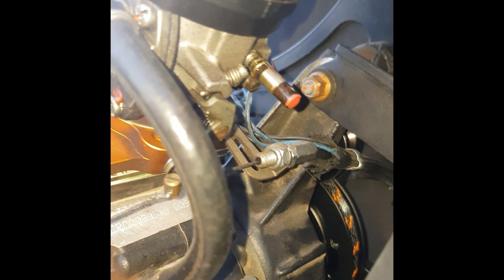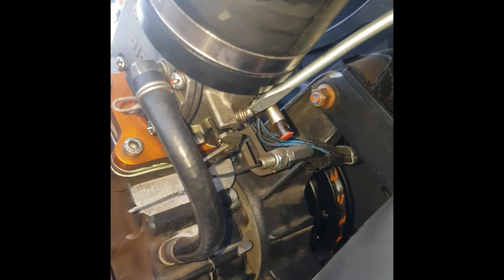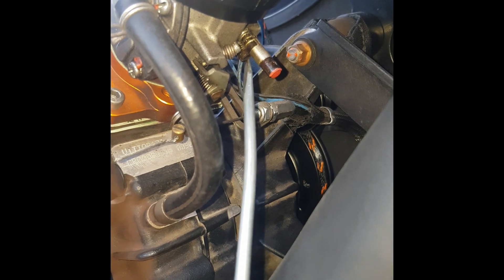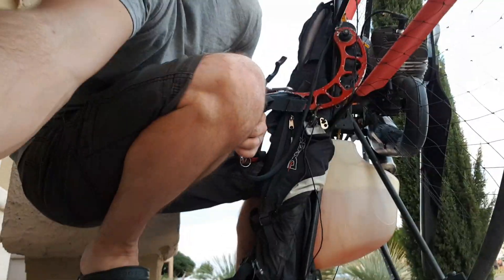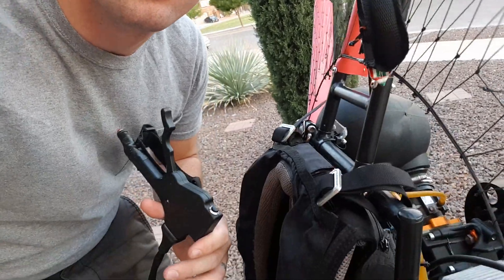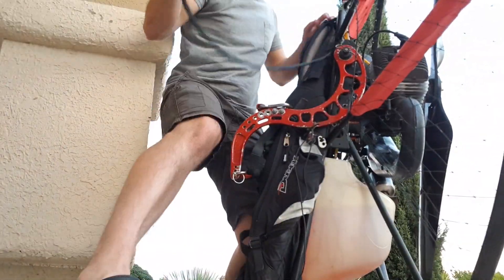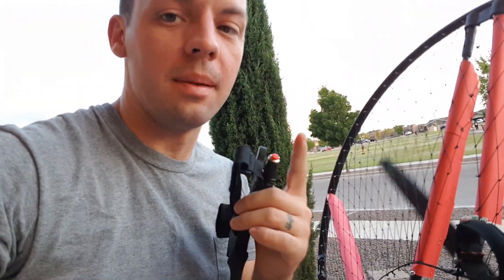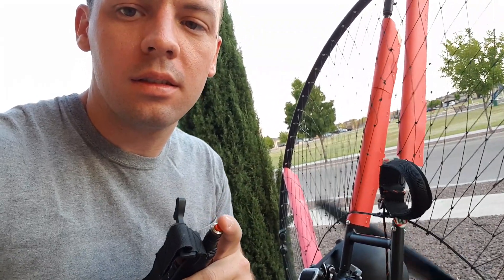How to Adjust Your Paramotor Carburetor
This is how I tune the low needle on a vittorazi moster 185 paramotor